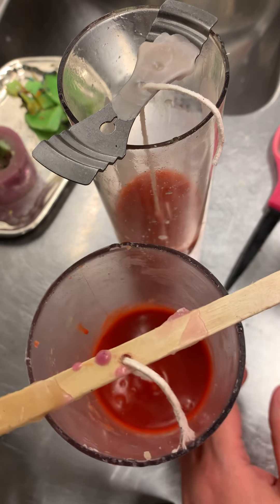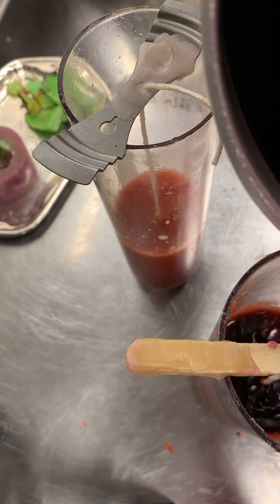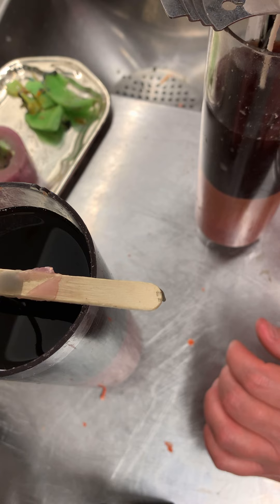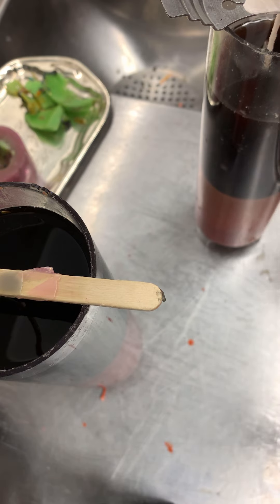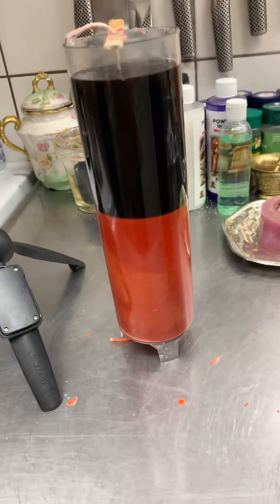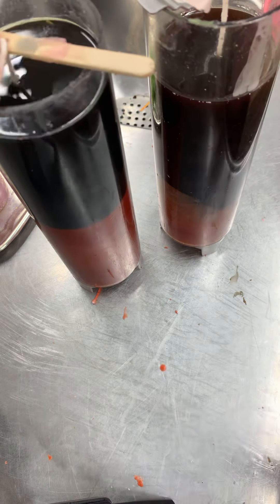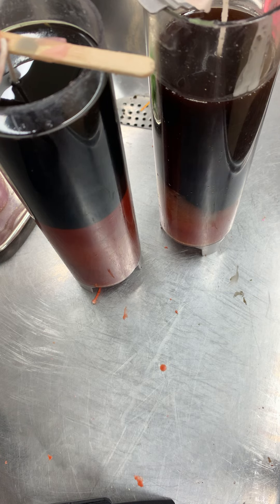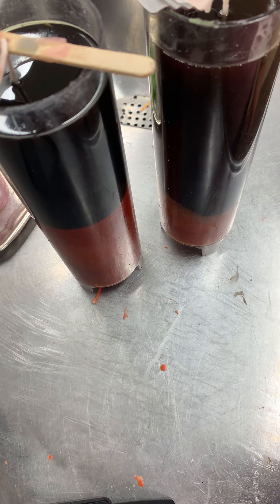Candle red black